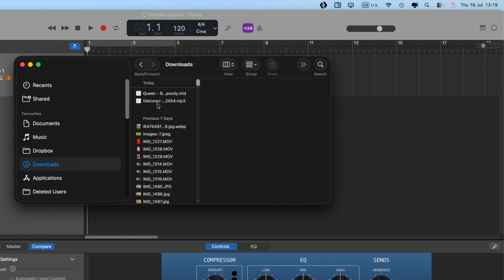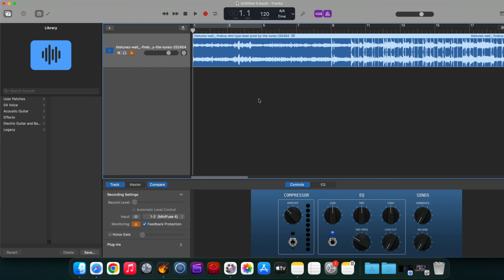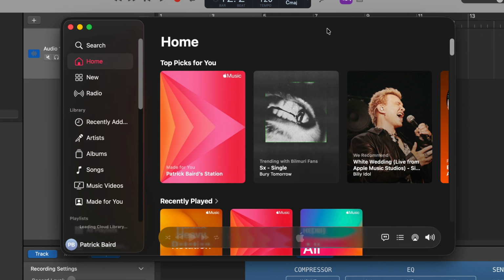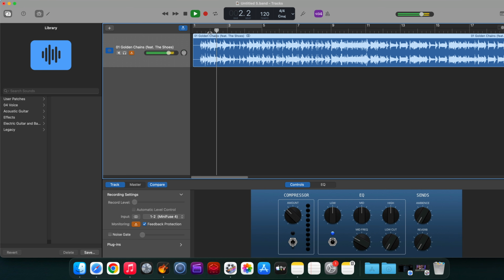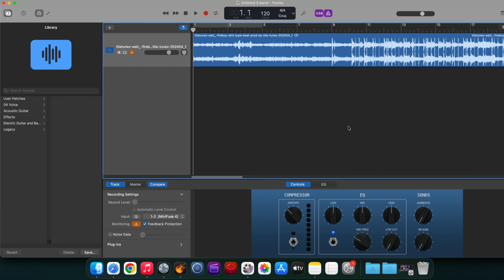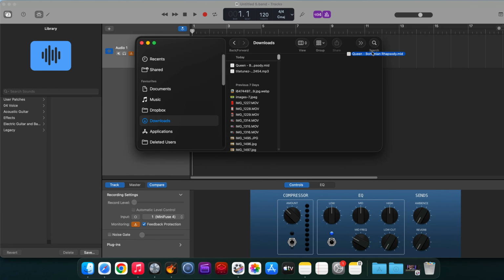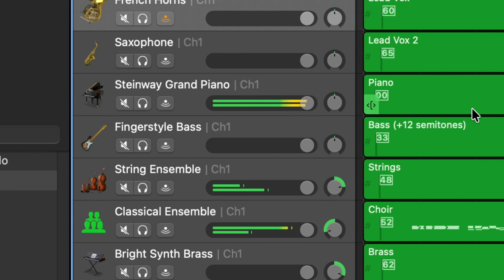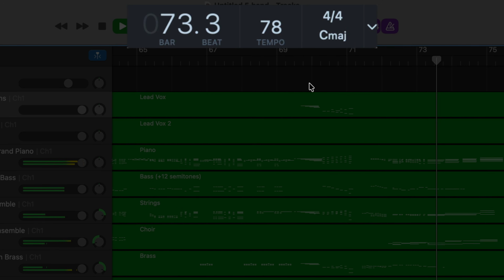How to Import a Song Into GarageBand (Mac)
Want to import a song, backing track, MP3, WAV or MIDI file into GarageBand on your Mac?

In this quick tutorial, I’ll show you the easiest way to add an audio file to your GarageBand project and position it exactly where you want it.

You’ll also learn how to import audio using GarageBand’s Loop Browser, match your project tempo to a backing track and understand why songs downloaded from Apple Music can’t always be imported.